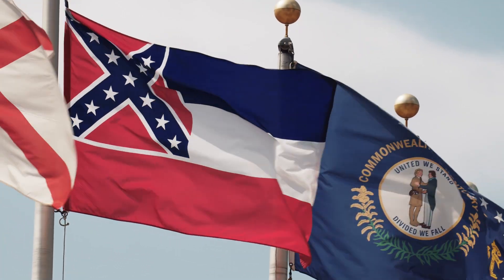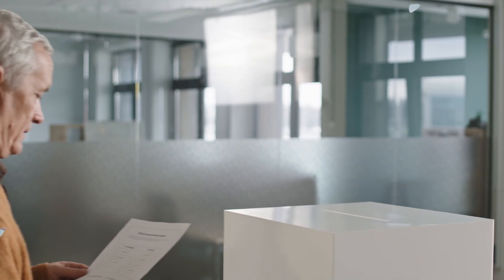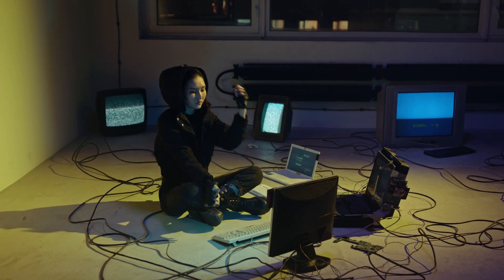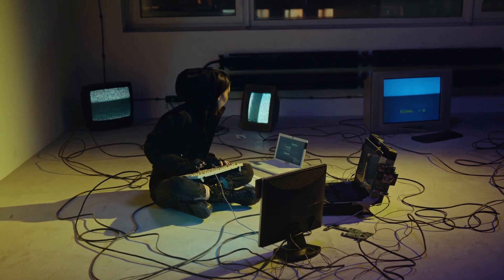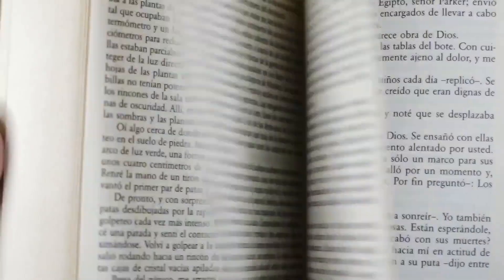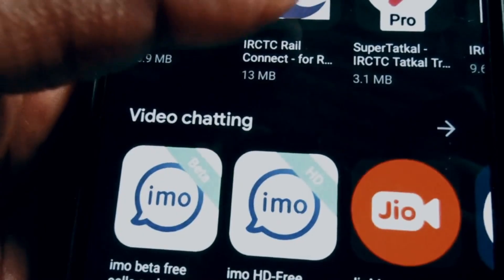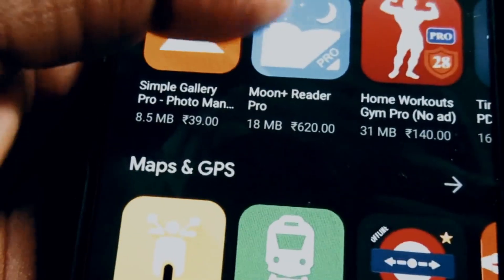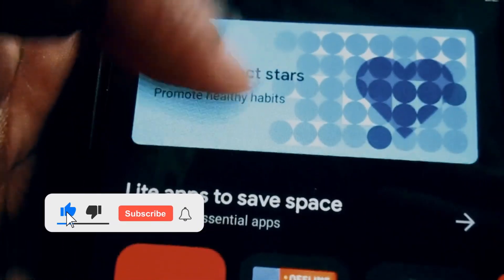The Rise of Fake Humans: AI, Democracy, and the Future of Conversation | The Thought Spiral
In today’s episode, we dive deep into the hidden war being waged on your mind by AI bots like GPT-4 and LaMDA. Are these sophisticated algorithms just here to help, or are they secretly reshaping our politics, our conversations, and our very sense of reality? Join us as we explore the chilling experiments, the potential dangers, and the surprising ways AI is changing our world… one intimate conversation at a time. Whether you’re concerned about your online privacy, intrigued by the latest AI technology, or just curious about how democracy is evolving, this is the video you need to watch.